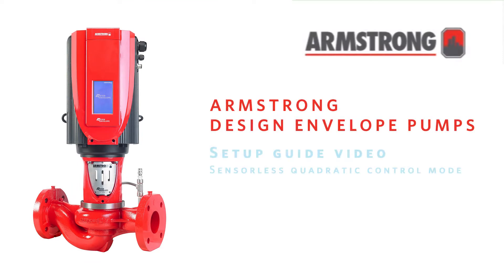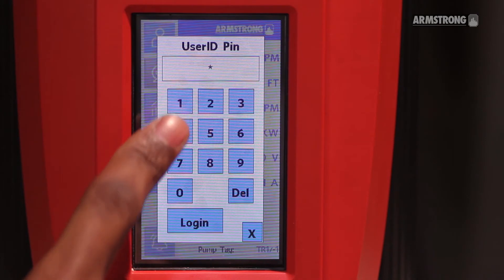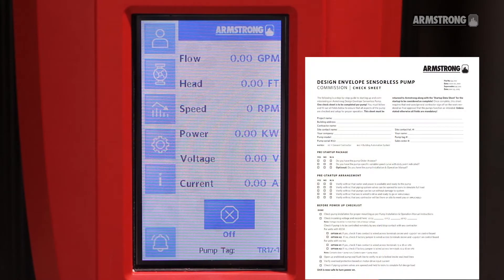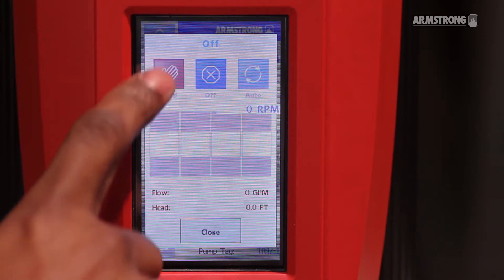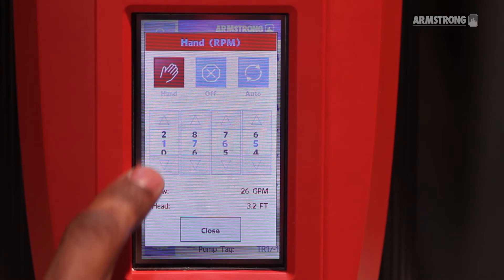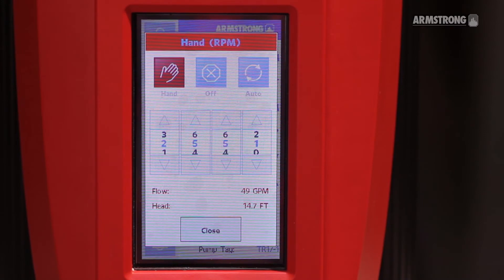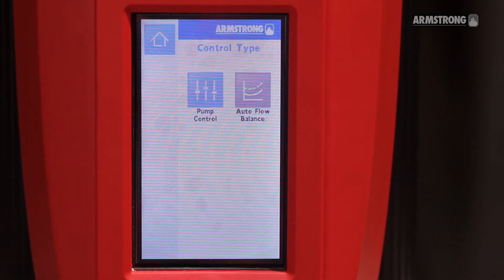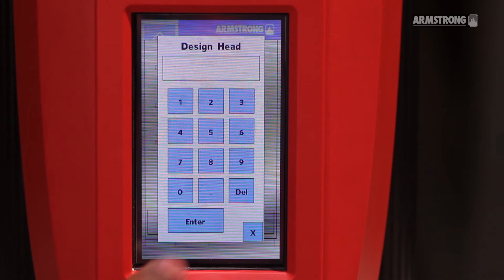Armstrong Setup Guide Video - Sensorless Quadratic Control Mode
Armstrong Design Envelope Setup Guide Video - Sensorless Quadratic Control Mode